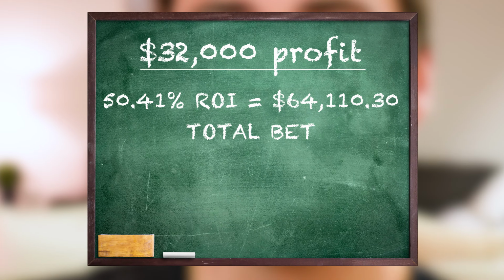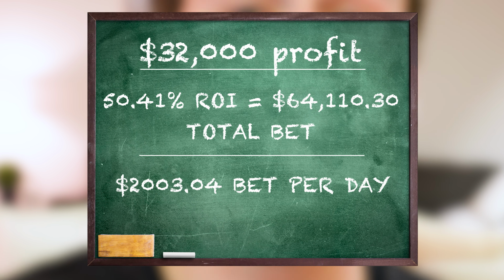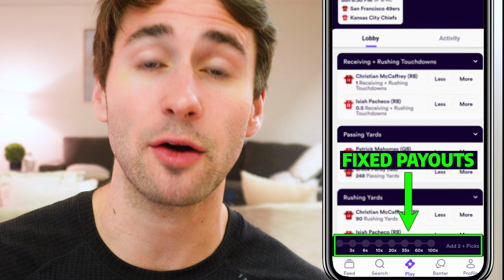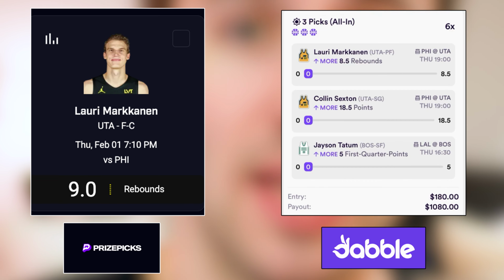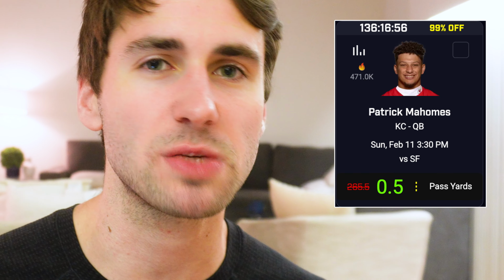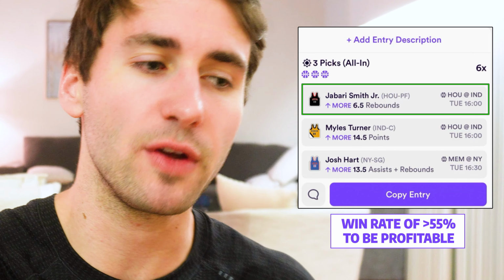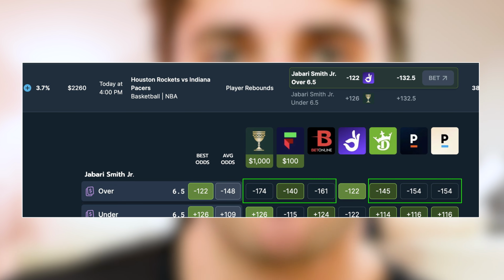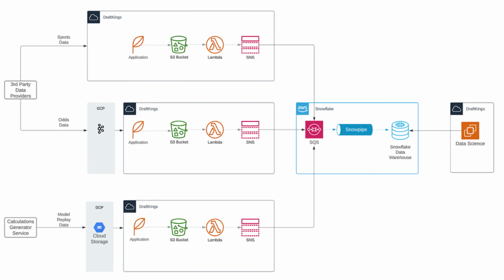I Made $30,000 on an Unknown Sportsbook - Here's How I Did It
Hey there sports bettors! Ready for some insider tips on how to pull in a whopping $30,000 in one month? Well, you're in luck because in this exciting video, I'm spilling all the juicy details on how I hit the jackpot on a little known sportsbook called Dabble.

Join me as I recount the thrilling moments leading up to my incredible $30,000 victory. From researching the best odds to strategically placing my bets, I'll walk you through every step of the process.

But wait, there's more! Not only will you get the inside scoop on my winning strategy, but I'll also dish out some valuable tips to help you navigate the world of sports betting like a pro. Whether you're a seasoned bettor or just starting out, this video is packed with golden nuggets of wisdom to help you maximize your winnings.

So, what are you waiting for? With a little bit of luck and a whole lot of strategy, who knows? You could be the next big winner! Don't miss out - watch now and let the adventure begin!

00:00 Dabble: How I Made $30,000 on an Unknown Sportsbook
01:11 How much money do you need to be betting on Dabble?
02:09 Why your dabble win/loss record doesn't matter
03:10 How do you beat Dabble?
05:56 The Math behind Dabble
08:40 Why I don't build my own sports betting model